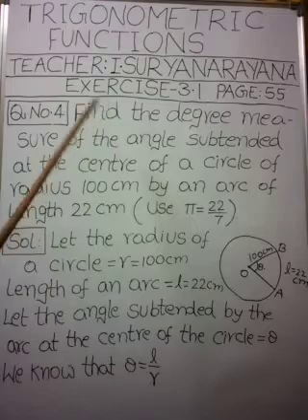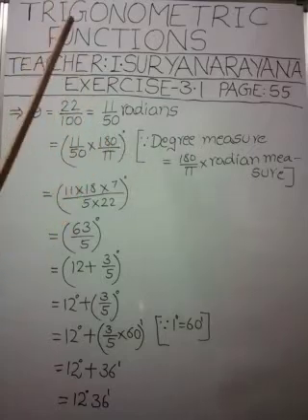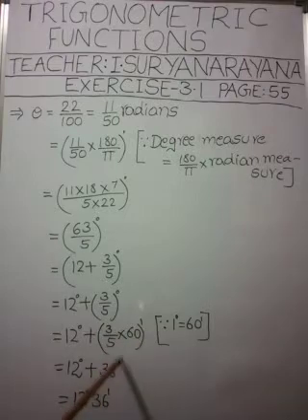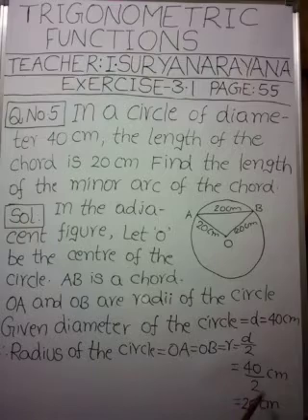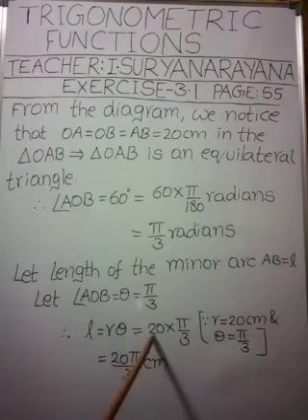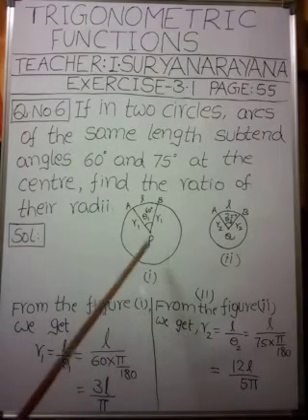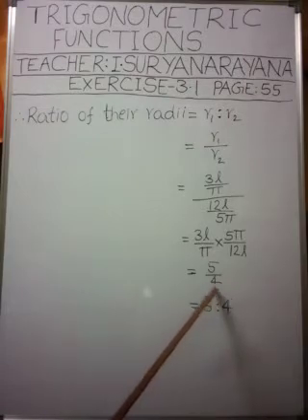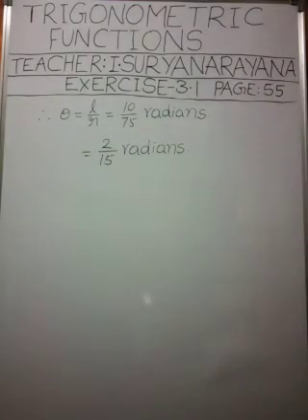11th - EX - 3.1 - Q.Nos.4 ,5, 6 & 7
11th - TRIGONOMETRIC FUNCTIONS - EX - 3.1 - Q.Nos.4 ,5, 6 & 7